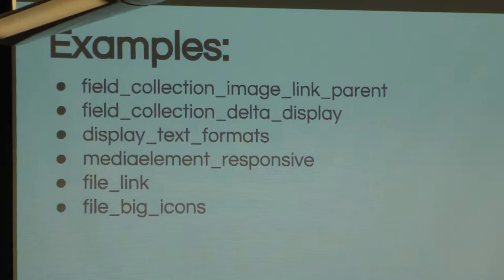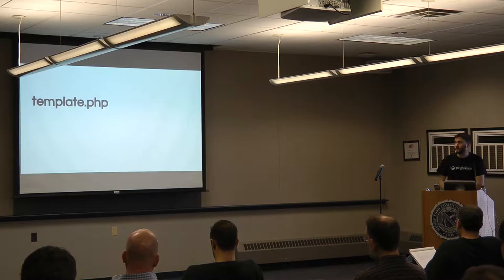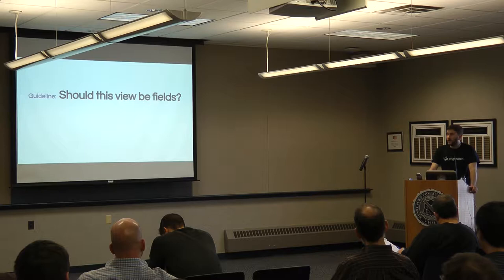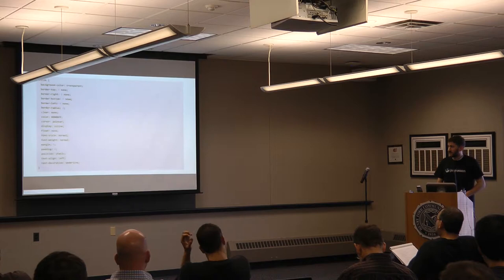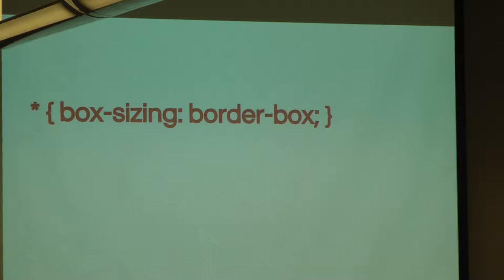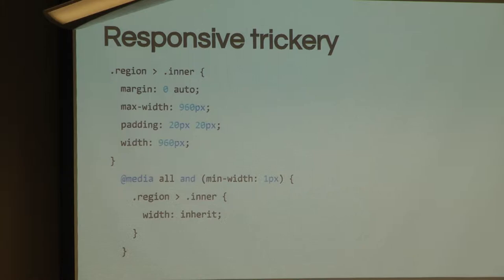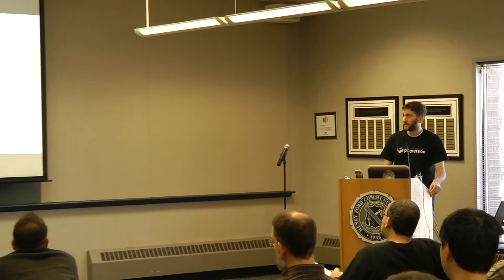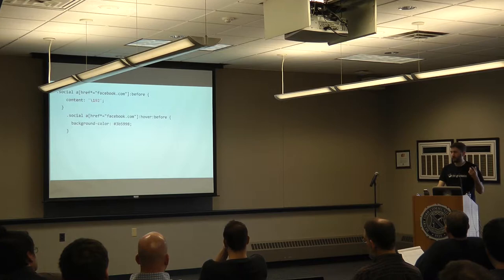Variations on a Theme, Brad Czerniak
Track B Session - Variations on a Theme, Brad Czerniak of Commercial Progression

The benefits of a simply-coded, well-structured theme are obvious: maintainability, performance, self-esteem, and more. This session is an opinionated overview of theming best practices.

Templates and helper modules

Using blockify, field formatters, entity view modes, and other available tools allows your templates directory to be manageable and your template.php to focus on getting important things done.

Speaking of template.php, I'll demonstrate some reusable functions for adding utility classes that can come in handy in your stylesheets.

CSS

Whether you use a preprocessor or plain-old CSS, you can probably get away with fewer files and a smaller payload. I will spend a decent amount of time talking about why everything that everybody else does in their CSS is completely wrong, leaving you with a general idea of how to quikcly write CSS that accomplishes your business goals.

Resource payload

There are tons of ways to deliver fonts, images, icons, and other front-end bits to your pages. I'll explain the best way to do it in specific instances -- including a slick way to do social icons.

DrupalCamp Michigan was held on Saturday January 31st at Henry Ford College in Dearborn Michigan.

Complete session information is available online at.